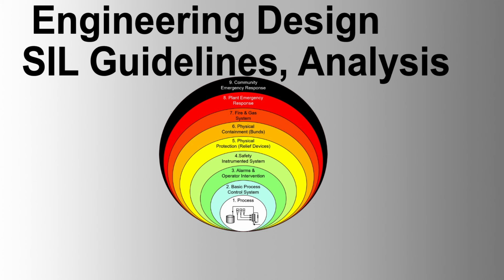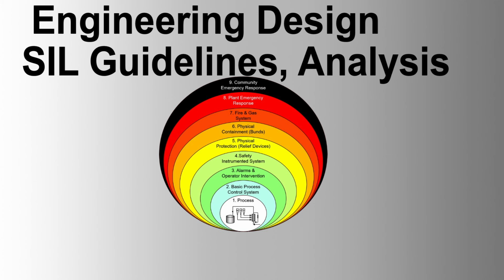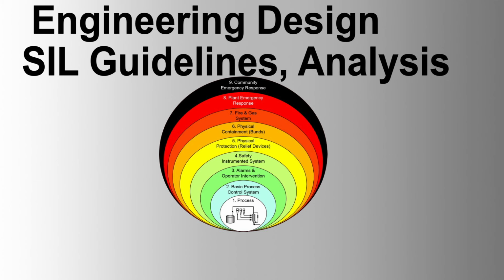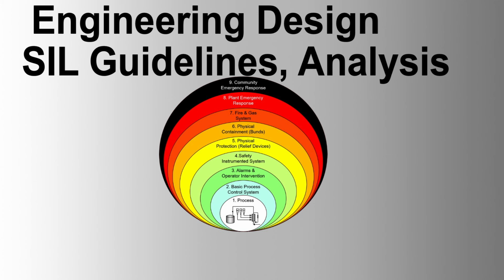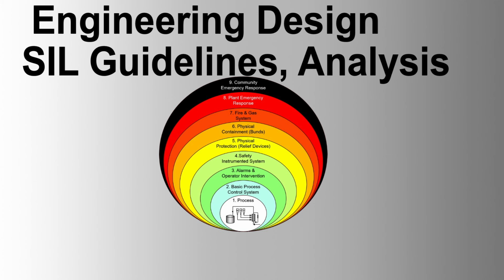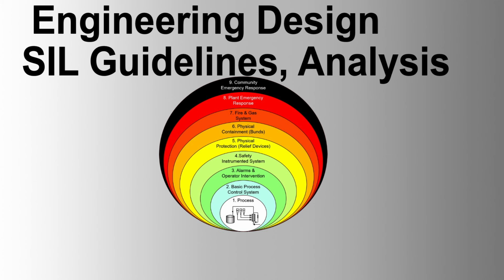ISA 84 PFD Calculation Explained SIS Reliability SIL Verification for Engineers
Probability of Failure on Demand PFD is the foundation of Safety Integrity Level verification in Safety Instrumented Systems SIS. Every Process Engineer, Automation Engineer and Control Engineer involved in functional safety must understand how PFD is calculated and how SIS reliability is evaluated according to ISA 84.02 methodology.

This deep technical learning podcast explains the complete methodology for calculating Probability of Failure on Demand PFD for logic solvers sensors and final control elements. The discussion follows ISA TR84.02 Part 5 concepts used worldwide for SIL verification and Safety Instrumented System design.

You will learn how SIS element failures are modeled and how dangerous undetected failures directly influence SIL performance. The podcast explains the classification of failures into safe detected safe undetected dangerous detected and dangerous undetected categories and why failure rate data is critical for accurate calculations.

Key engineering concepts covered include failure rate determination diagnostic coverage proof test intervals proof test coverage and mean time to restore. The session explains how these parameters combine to determine average Probability of Failure on Demand and how maintenance strategy directly affects SIS performance.

The learning module explains redundancy and voting architectures including 1oo1 1oo2 2oo2 and 2oo3 configurations and how fault tolerance improves SIS reliability. Engineers will clearly understand why proof testing intervals and diagnostic coverage dominate SIL performance in real industrial systems.

The podcast also explains SIS failure modeling including physical failures common cause failures and systematic failures. You will learn how sensors logic solvers and final elements are modeled for SIL verification and how failure data is obtained from vendor databases operating experience and reliability sources.

Advanced SIS evaluation techniques are covered including Markov Analysis and Fault Tree Analysis. The Markov modeling approach is explained for dynamic reliability modeling including repair strategies and diagnostic effectiveness. Fault Tree Analysis is explained as a structured engineering method for identifying failure pathways and calculating system PFD.

The session explains assumptions used in SIL verification such as constant failure rates perfect testing statistical independence and mission time evaluation. Practical limitations and engineering judgement required for real industrial SIS calculations are also discussed.

This learning podcast is ideal for Process Engineers Control Engineers Functional Safety Engineers Instrument Engineers and Automation Professionals involved in SIL studies SIS design and process safety engineering.

Understanding PFD calculations is essential for designing reliable Safety Instrumented Systems and ensuring safe industrial operation.